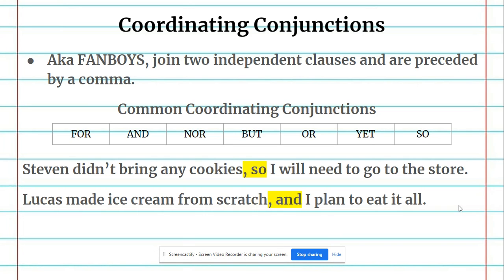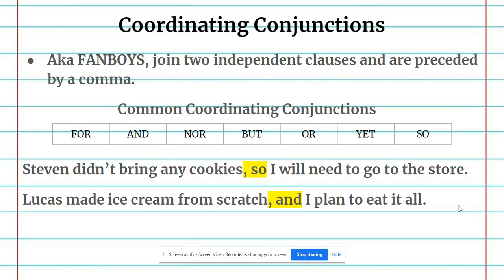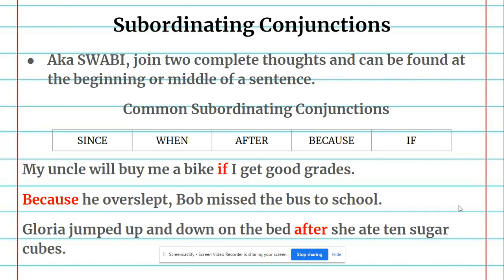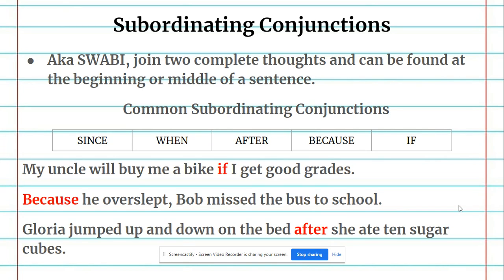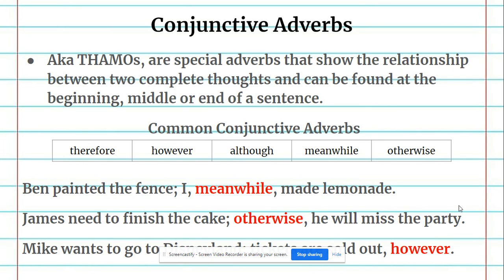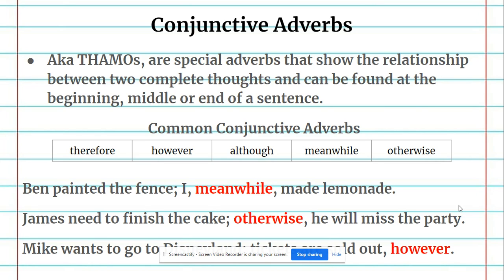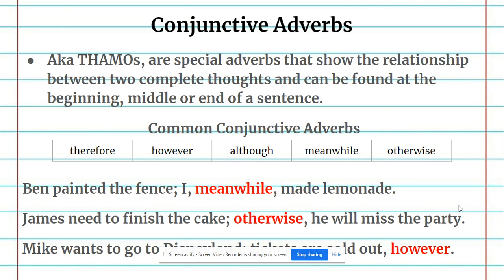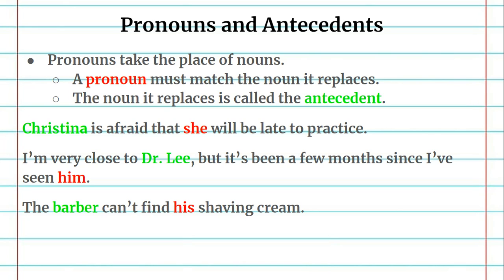Conjunctions, Pronouns and Antecedents